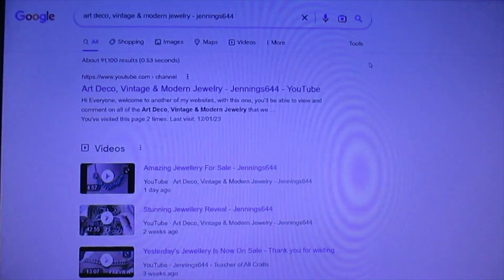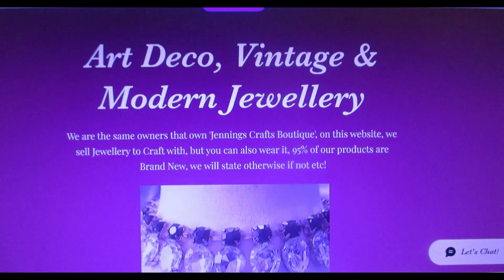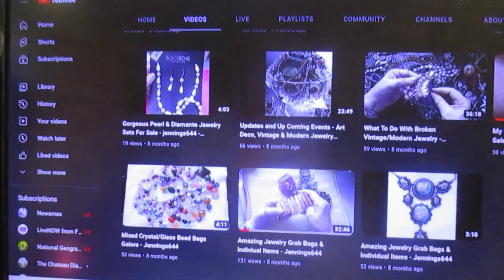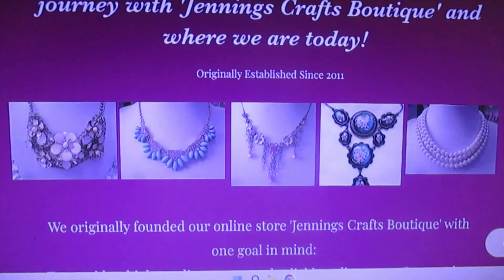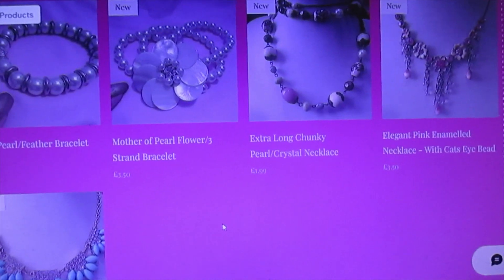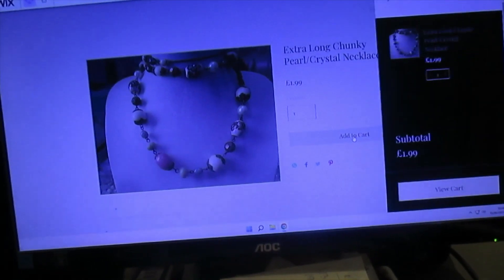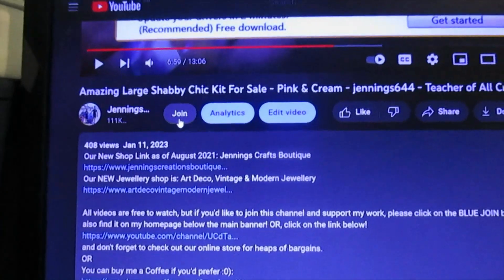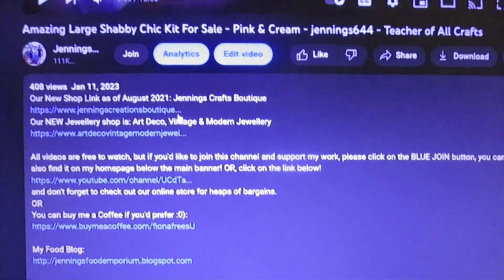Important Information & Our NEW Wix Jewellery Shop - jennings644 - Teacher of All Crafts